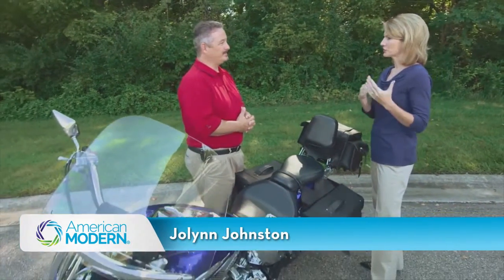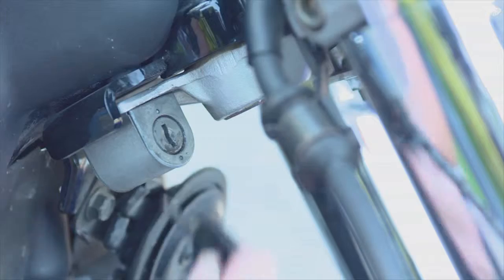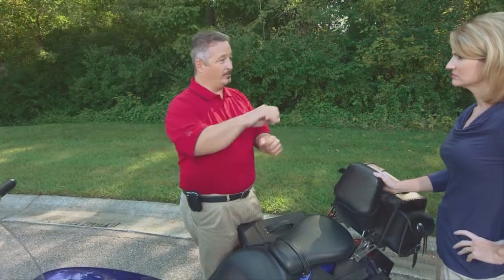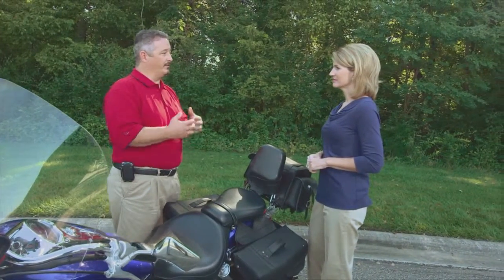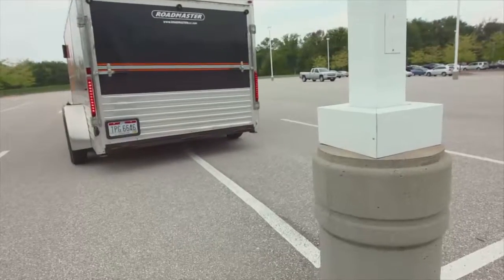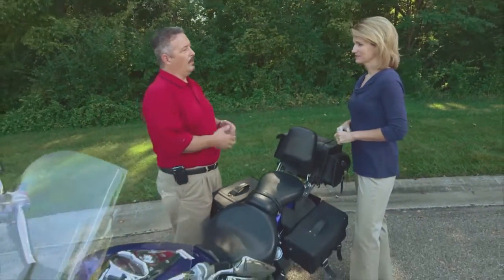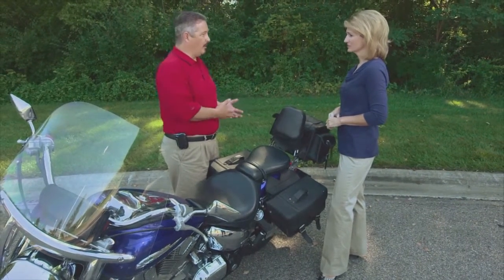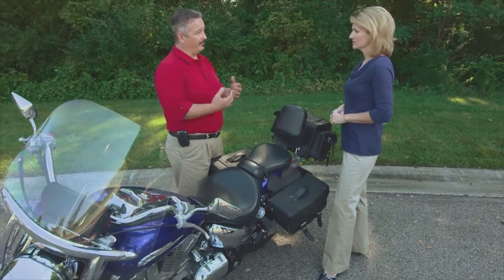5 Steps to Deter Motorcycle Theft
Rick Drewry shares tips from American Modern on keeping your motorcycle and accessories secure from theft.